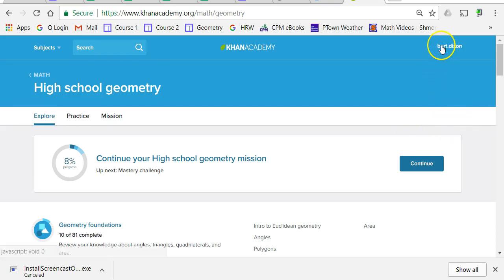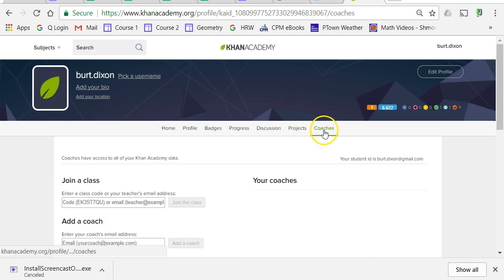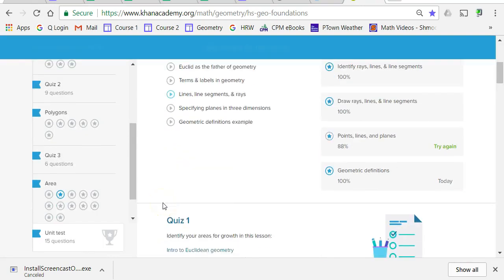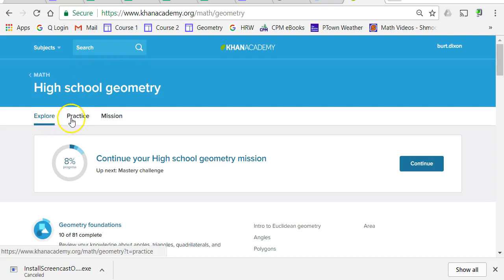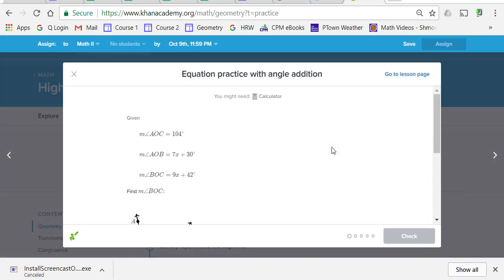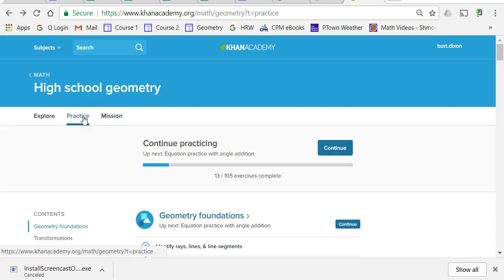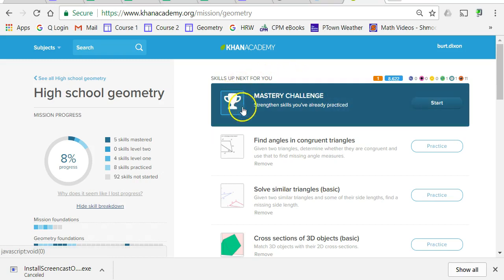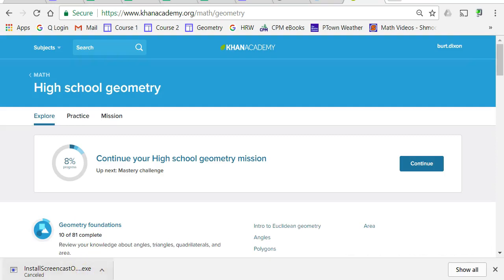Khan Academy tips for Extra Credit